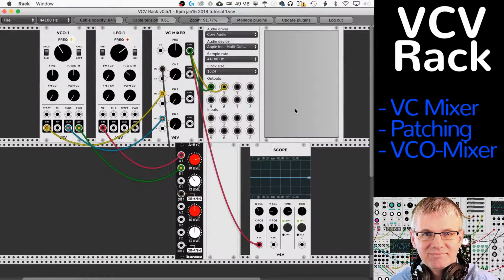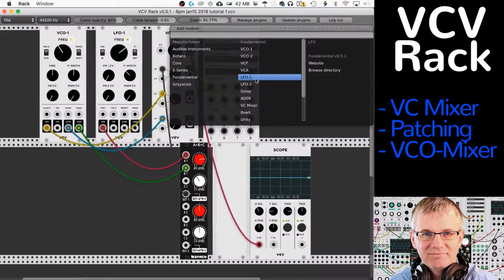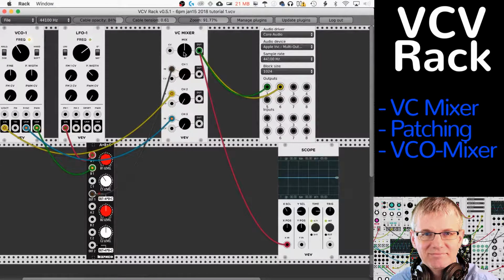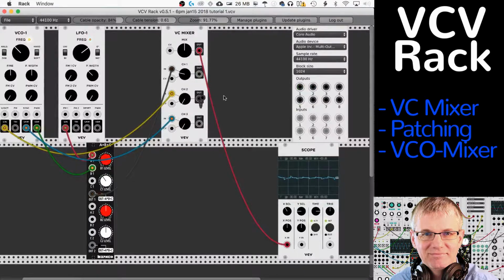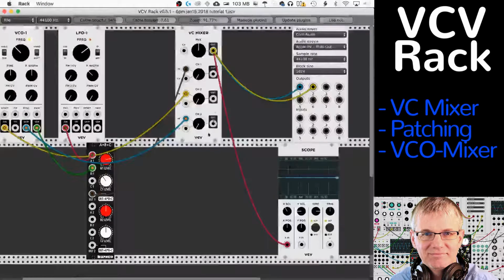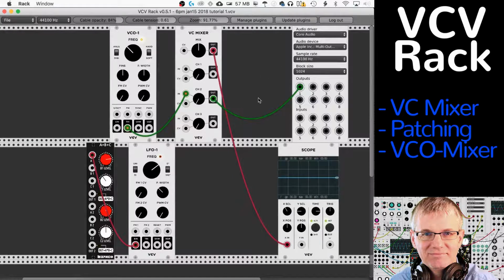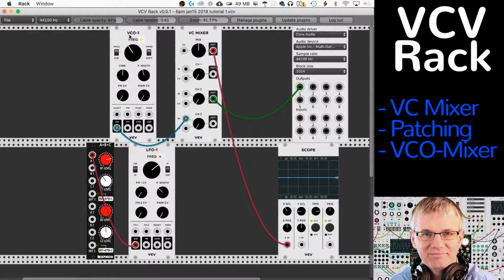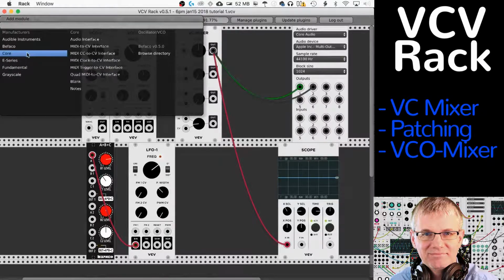VC Mixer Patching VCO1 to V Mixer